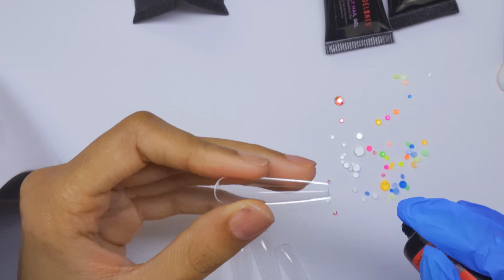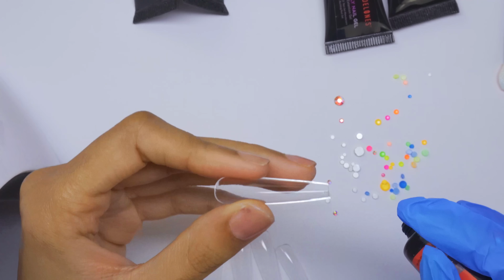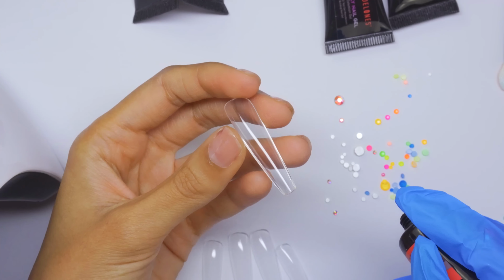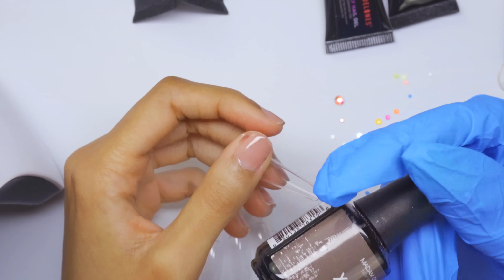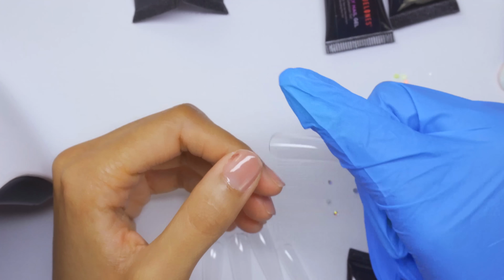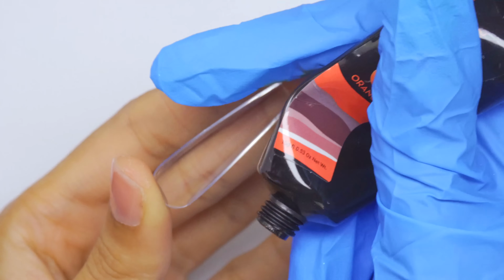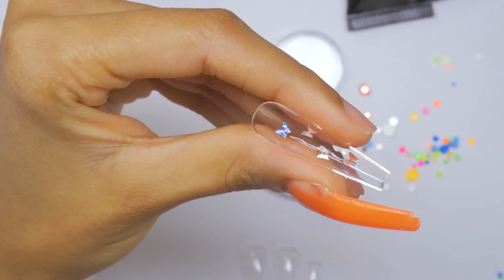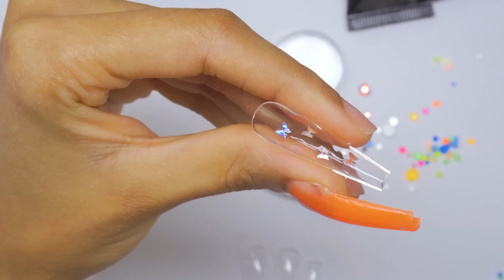Testing a Rainbow POLYGEL Kit! Perfect Full Set in 30 min?! DIY XXL Coffin Nails Tutorial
Today I am trying a new (to me) Rainbow Polygel kit from Modelones. I want to thank Modelones for sponsoring this video and sending me this kit for my honest review! In this video I am trying a new method of application for polygel. I think this is my favorite way to apply polygel now. Especially good for beginners. If you struggle with smooth application or filing try this out. Be sure to check the video in the cards for more info about proper nail prep to avoid lifting.

This kit is currently on sale

Enail Couture pink churro drill bit !

The jewelry I use for Nail Photos:
JEULIA